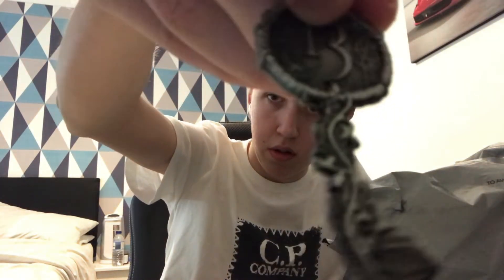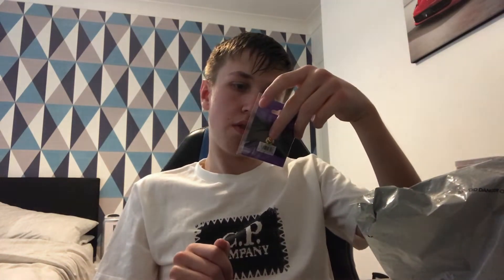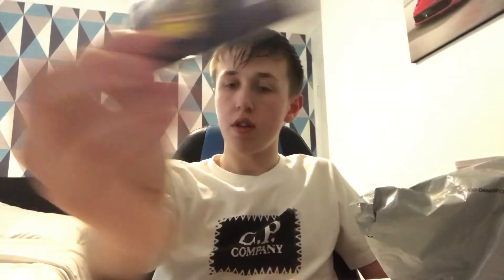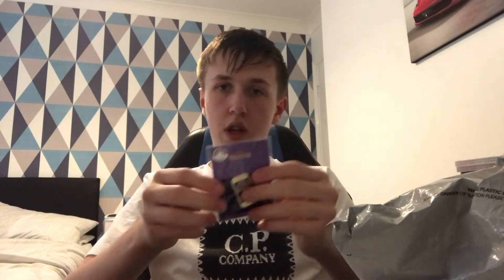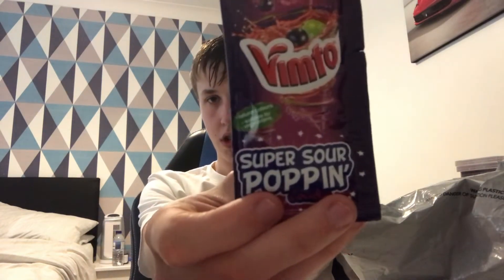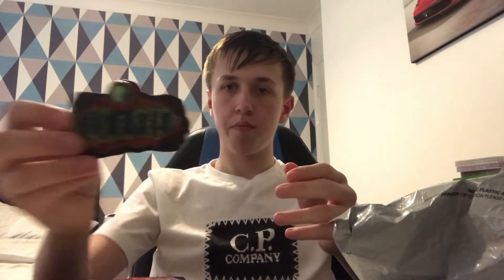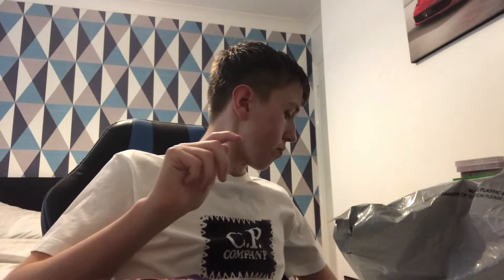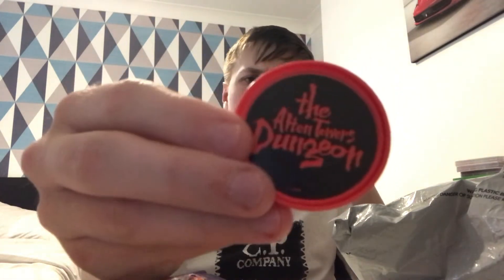£10 ALTON TOWERS MYSTERY BOX | unboxing video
Hey guys, please go check out @theme park global and @theme park magic because they gave me the idea to do this.